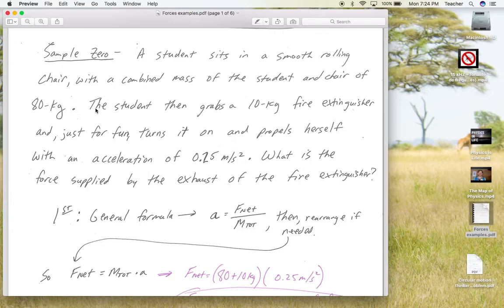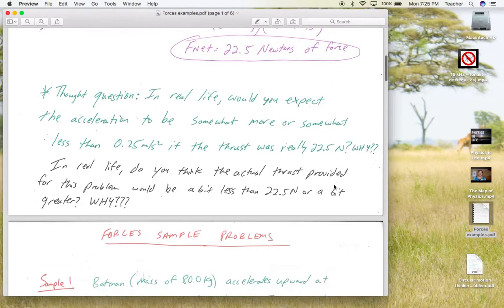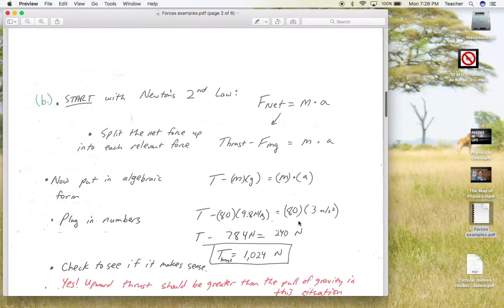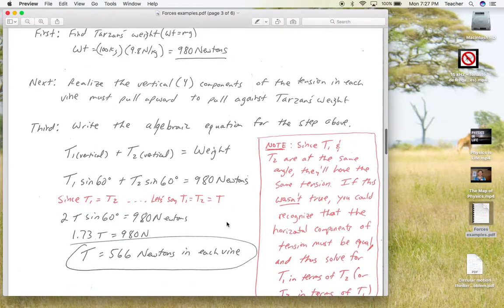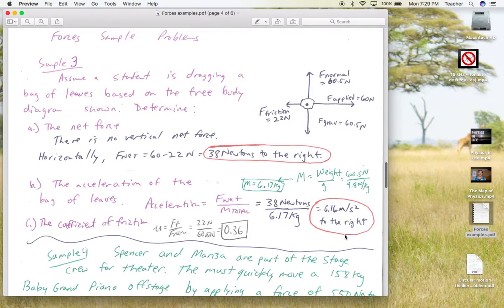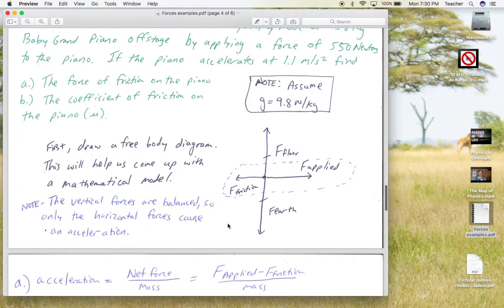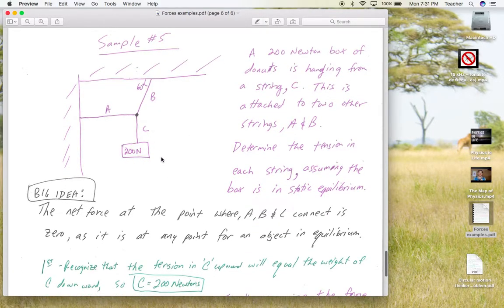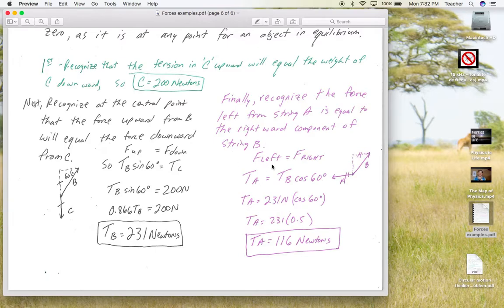Force sample problems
Verbal explanations of five sample force problems. Listen to and practice these before doing your homework.